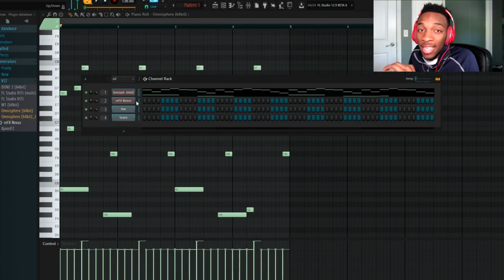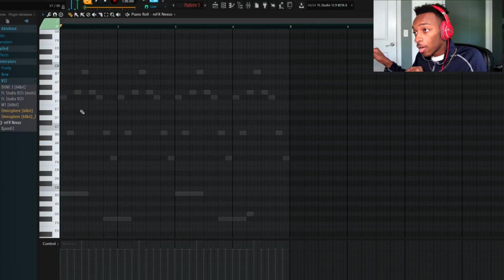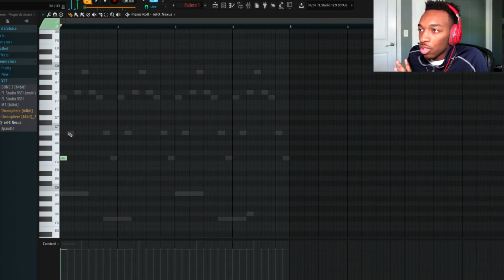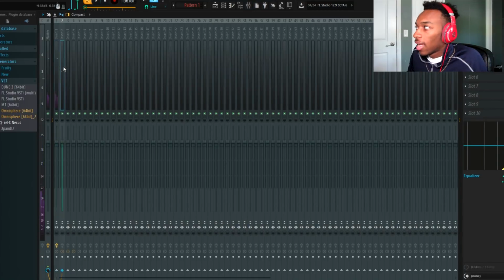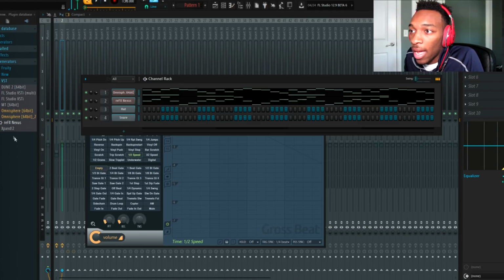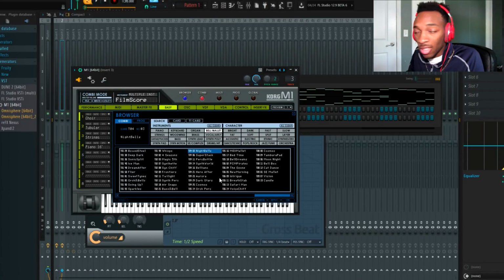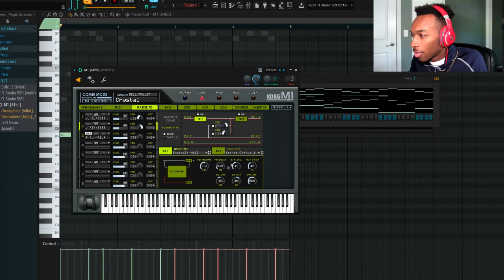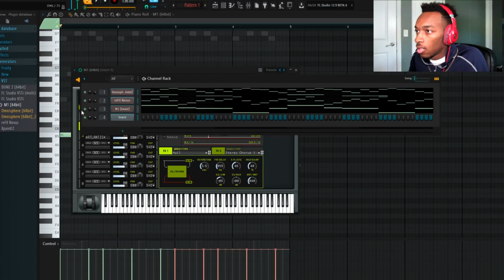HOW TO MAKE COUNTER MELODIES IN FL STUDIO 12 | MAKING COUNTER MELODIES IN FL STUDIO 12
Get this beat at my website - unorthodoxbeats.com

808 Mafia, TM 88, Southside, Metro Boomin,
hip hop, rap, type beat,trap beat, 808 Mafia type beat,
 TM 88 type beat, Southside type beat, Metro Boomin type beat,
future, young sizzle, 808 mafia, tm88, tutorial, how to, making a beat,
fl studio, fruity loops, mixing, mastering, ,drumkit, vst, omnisphere, nexus,
expansion, electrax, busyworksbeats, internet money, dmarch, thebeatbuffs, ave mcree,
travis scott, desiigner, 21 savage, drake, type beat, instrumental, periscope, freq,busy works beats